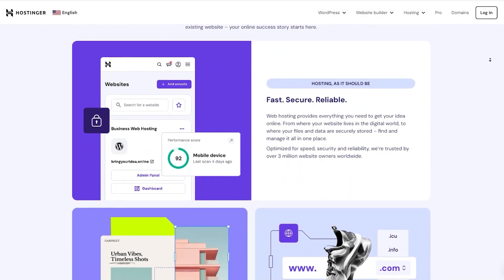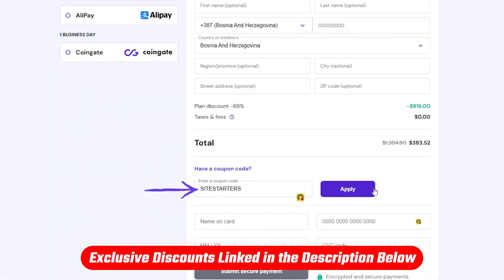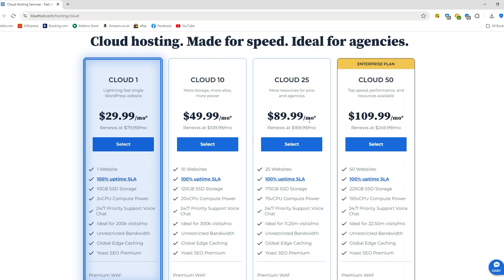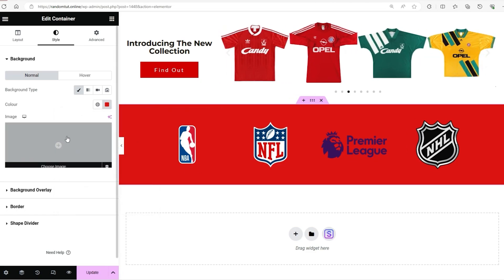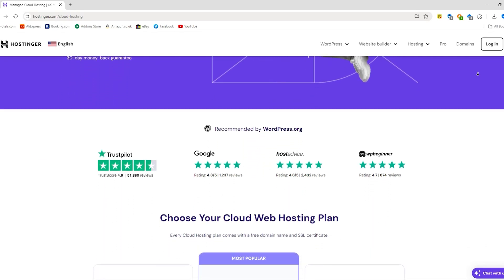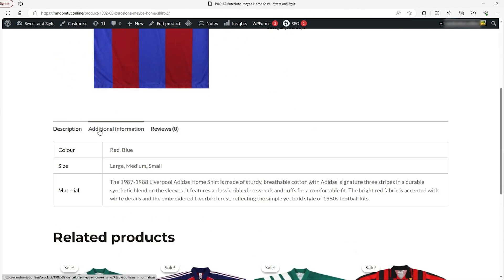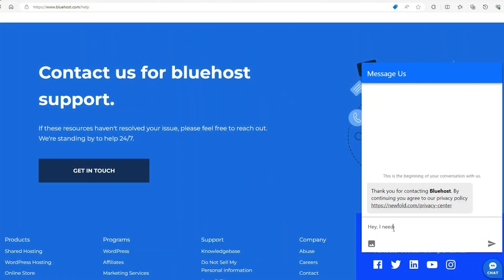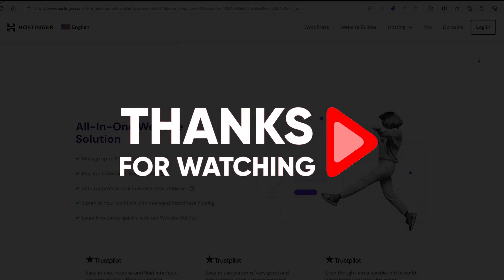Best Cloud Hosting: My Top Picks For 2026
Discover the best cloud hosting options with my top picks, comparing features, performance, and pricing to help you choose the right one.

Timestamp Sections:
00:00 Intro
01:12 About Bluehost
02:03 Bluehost Plans and Pricing
02:30 Pros of Bluehost
02:42 Cons of Bluehost
03:04 Thoughts on Bluehost
03:29 About Hostinger
03:52 What Sets Hostinger Apart
04:22 Hostinger Plans and Pricing
04:47 Pros of Hostinger
05:05 Cons of Hostinger
05:17 Thoughts on Hostinger
05:36 Both Comparison
07:00 Final Thoughts
07:29 Outro

Choosing the Right Cloud Hosting Provider: Bluehost vs. Hostinger

When selecting a cloud hosting provider, performance and reliability are critical, whether you're running a business website or personal blog. In today’s video, we’re taking a closer look at two standout options: Bluehost and Hostinger. Both offer impressive speed, uptime, and customer support, but each excels in different areas.

Bluehost, known for its seamless integration with WordPress, offers reliable performance, robust security features like free SSL certificates, and automated backups. For WordPress users or small businesses needing an easy-to-use hosting experience, Bluehost is a strong contender, especially with 24/7 customer support. However, their renewal rates can be pricier than some competitors.

Hostinger, on the other hand, is a budget-friendly cloud hosting provider that doesn’t compromise on performance. They’re equipped with LiteSpeed caching for fast load times, making them an excellent choice for personal websites or startups on a budget. The clean, user-friendly interface makes managing your site easy, even for beginners.

Hostinger's pricing structure is highly competitive, offering great value across various tiers, with features like daily backups and unmetered bandwidth. Although Hostinger primarily offers live chat support, its affordability and solid performance make it a popular choice for those just starting out.

Which Hosting Provider Should You Choose?

When deciding between Bluehost and Hostinger, it ultimately comes down to your needs. If your site is WordPress-based, Bluehost’s optimized performance and dedicated support make it a better fit. However, for those prioritizing speed and cost-effectiveness, Hostinger is the way to go, especially with their efficient caching and affordable plans.

Whether you’re just launching a blog or running a small business, both hosts provide room to scale as your site grows.

Hope you enjoyed my Best Cloud Hosting: My Top Picks For 2026 Video.